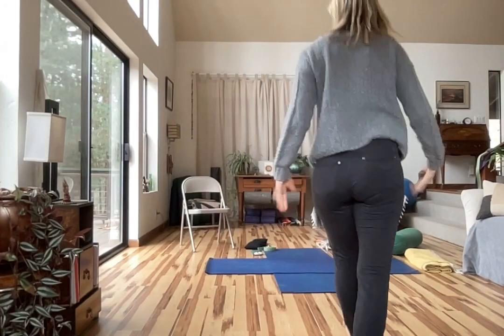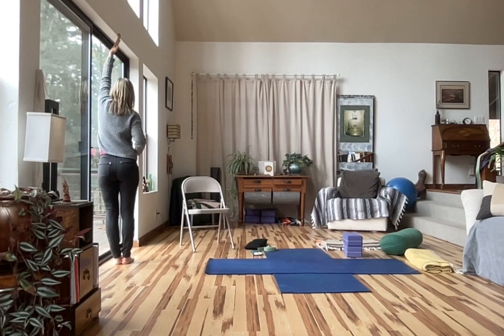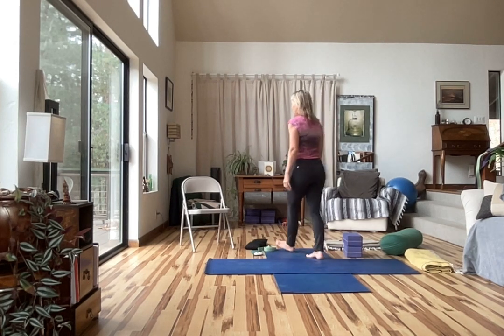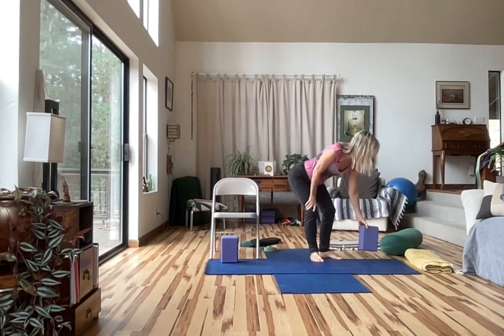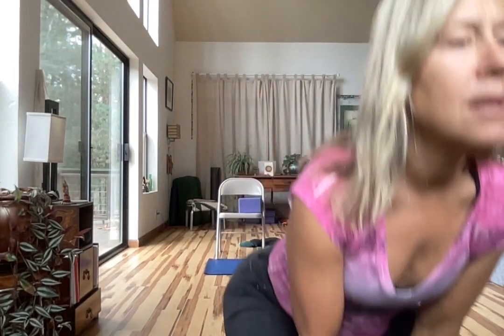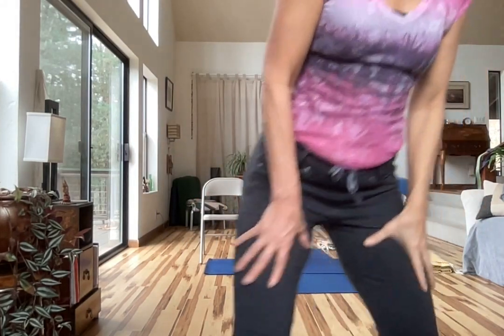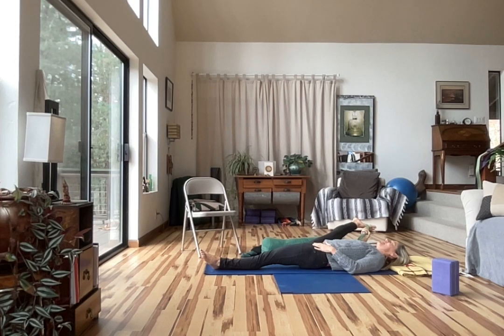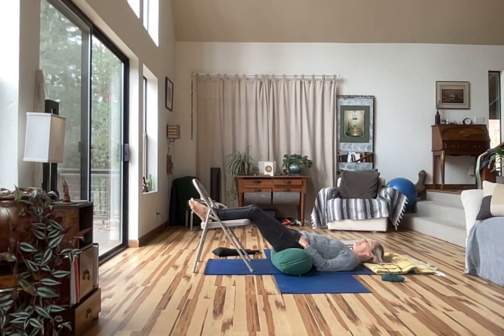Thursday 12.22.22 Standing Poses & Twists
This week's focus is on twists and forward folds.  We take last month's focus of a long spine for inversions into our standing poses.  We continue to become aware of and strengthen around the spine.  Our aim is to have spacious poses-- including trikonasana, revolved triangle, ardha chandrasana and revolved half-moon pose.  Enjoy feeling the poses from the inside.